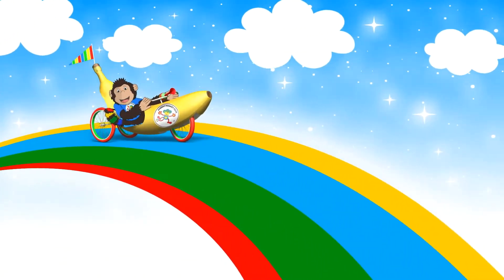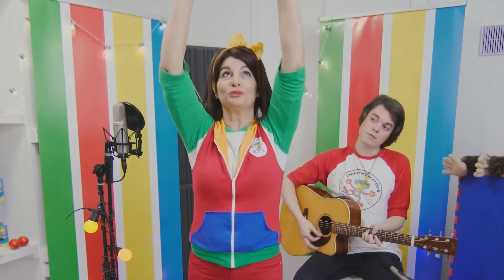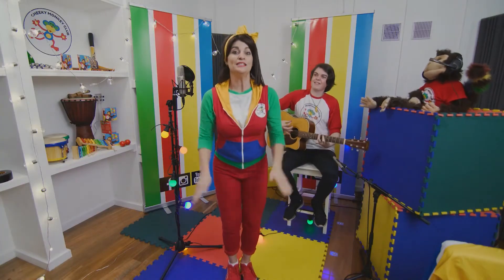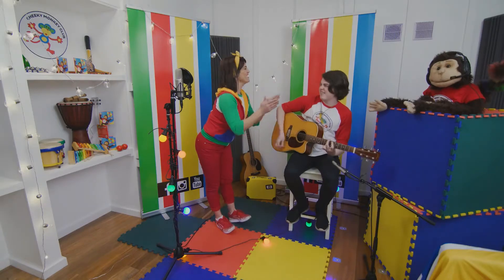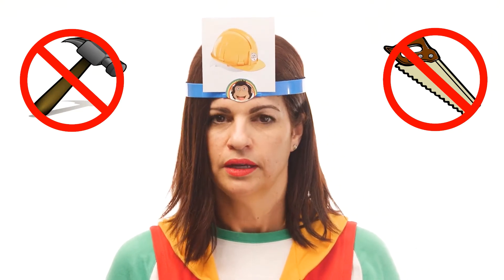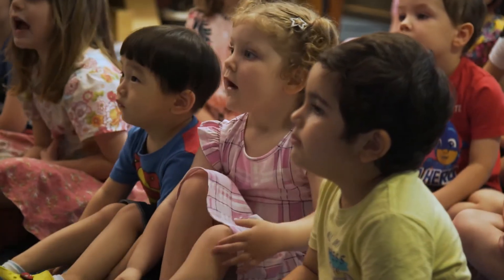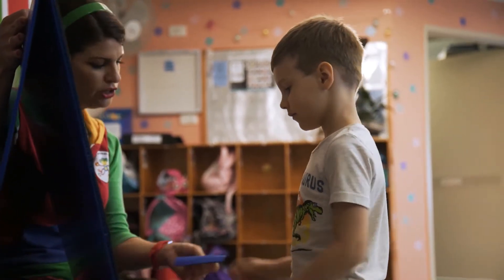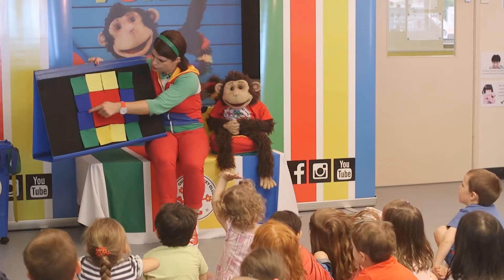Interactive Fun Building Session | 15 Minute Episode | Children Sing and Dance | Kids Activities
Hang out with Miss Juanita, Cheeky Monkey & the Banana Bunchees on an Interactive Musical Adventure.
EXPERIENCE new songs, ENGAGE through performance and ENJOY our original teaching content.
Guiding young children to be resilient, thoughtful, imaginative & happy.

This compilation of videos is a snippet of different sessions and recordings from our Let's Build It Module.

Song featured in this episode is - Colourful Tree House from our Have Some Fun Album.

Cheeky Monkey Club make original songs and nursery rhymes for kids - from toddlers and preschool, through to kindergarten and elementary school age.

Music & lyrics written by Juanita Ryder

WE CONTROL AND OWN ALL OF OUR MUSIC LICENSING RIGHTS.
WE ARE QUICK AND EASY TO DEAL WITH.
Where fun learning never stops!